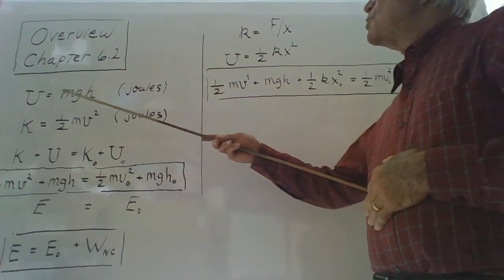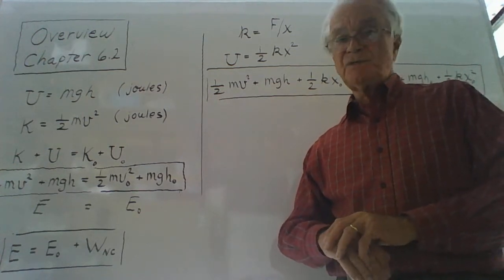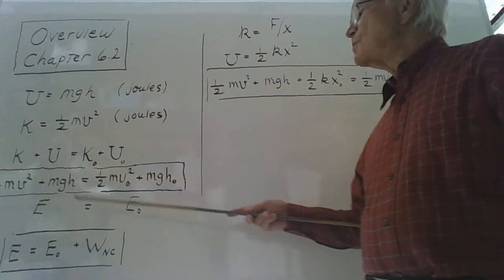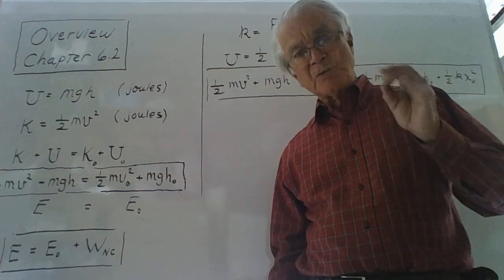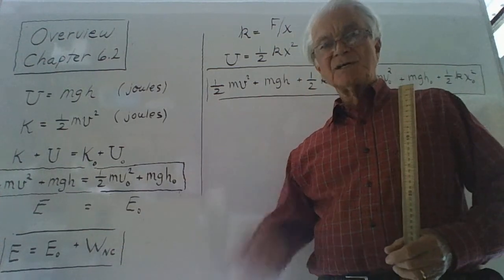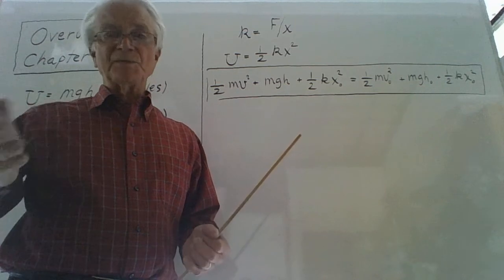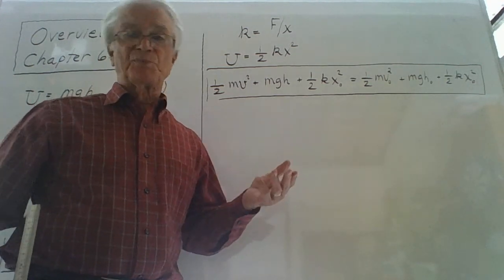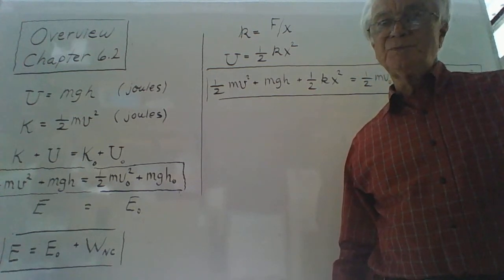Overview Chapter 6 2